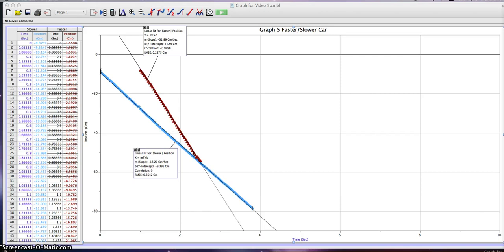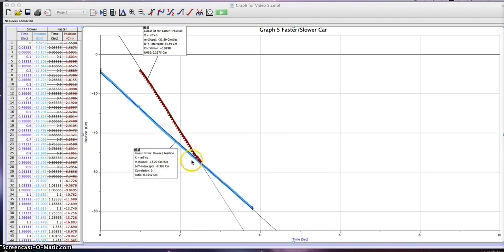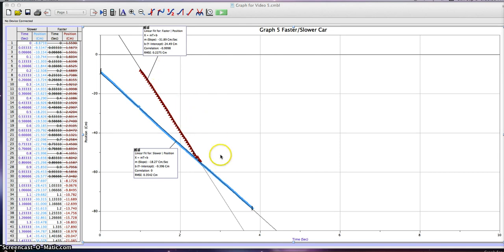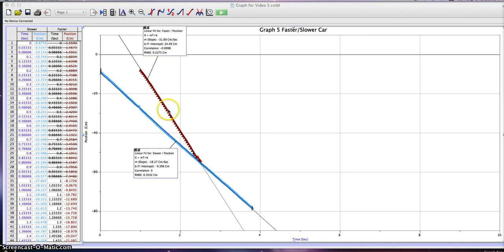Faster Moving Object Passes Slower Object Period 2